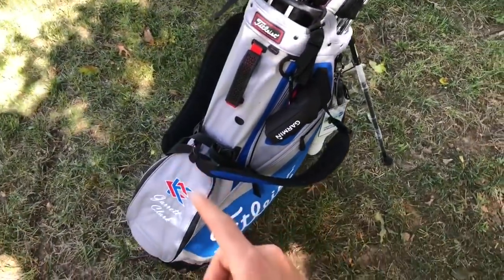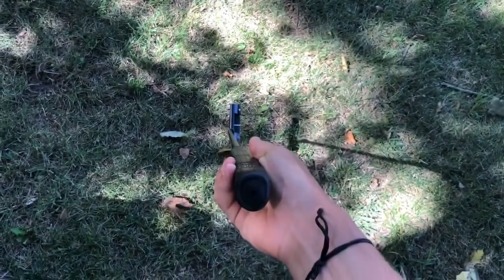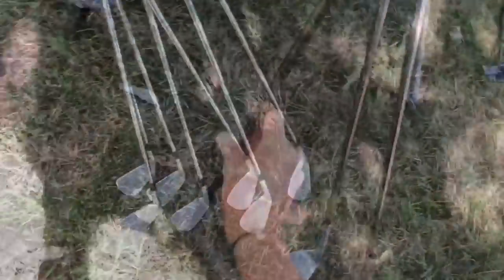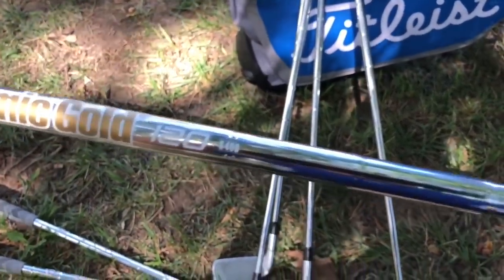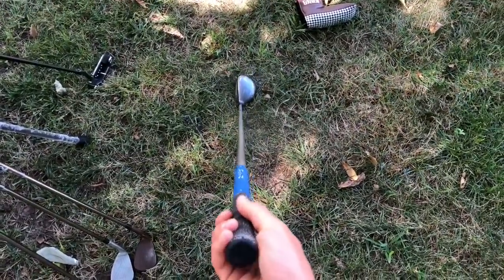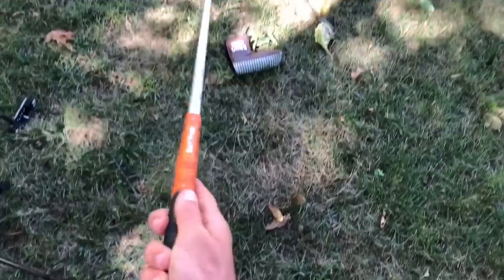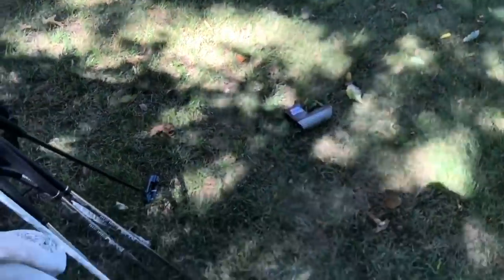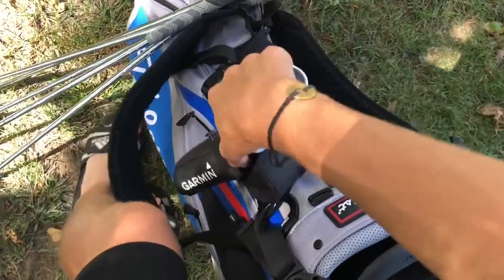What’s In The Bag 2018 - gm golf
Hey guys, lately this has been a much requested video! Considering that, I decided I would make a video on my “What’s In The Bag”.